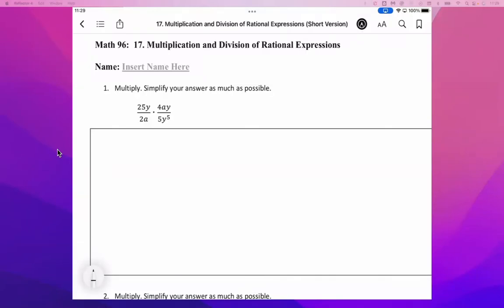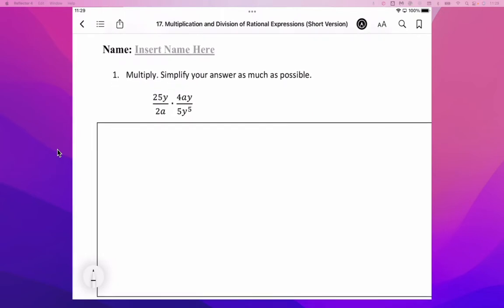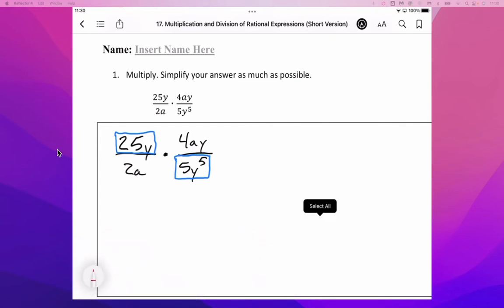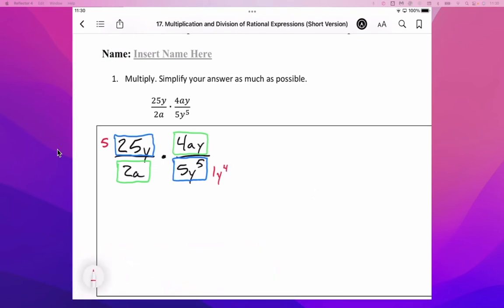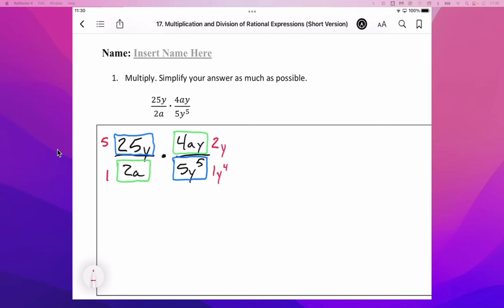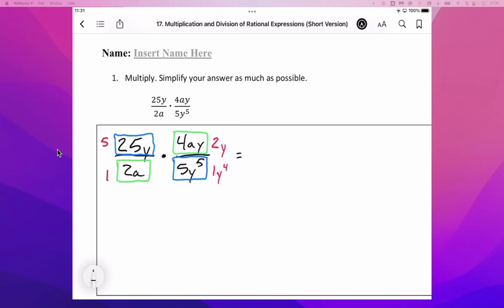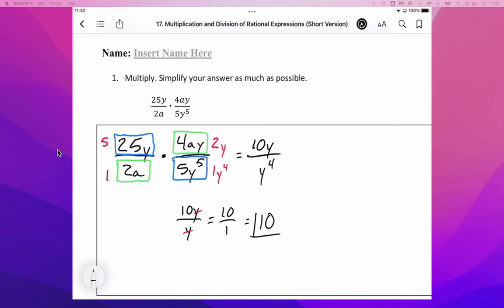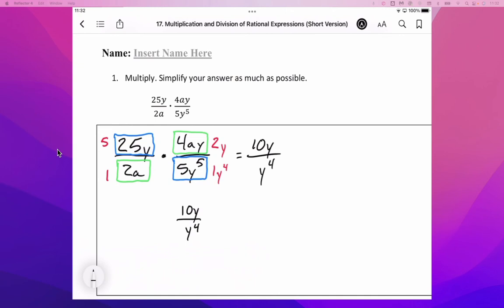2022 Math 96 Written Homework 17 #1